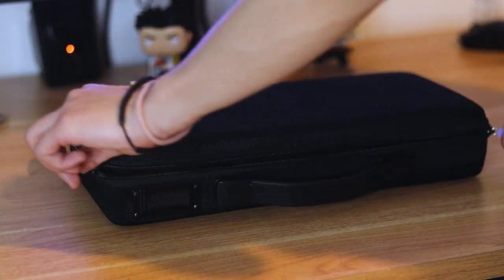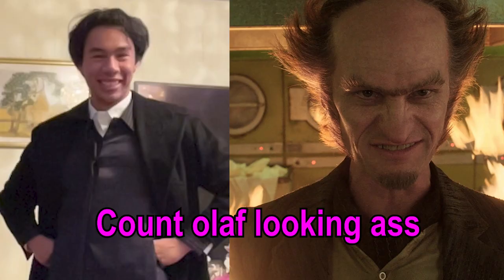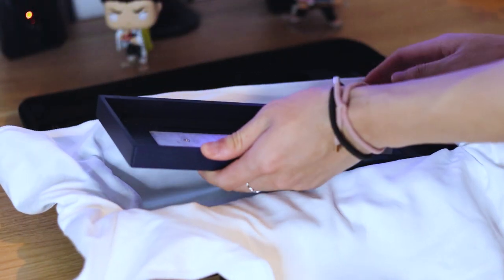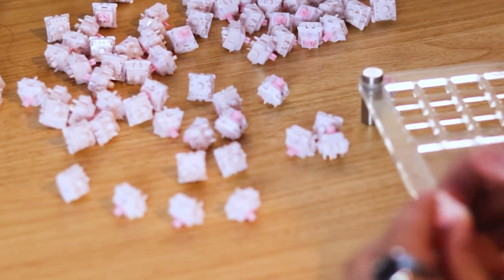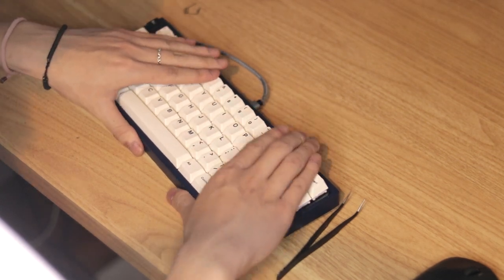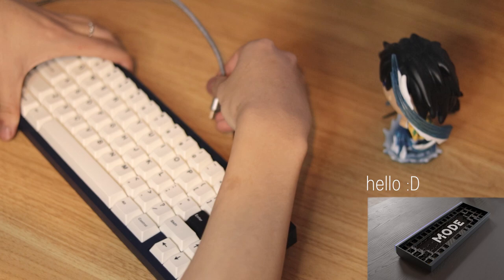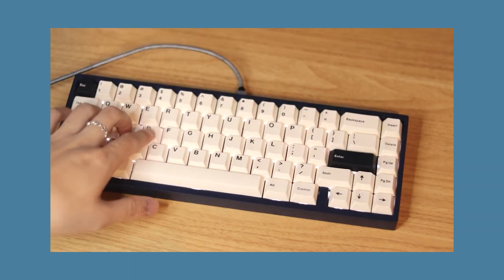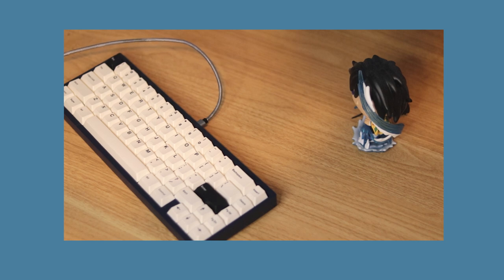The Bakeneko65 is Legit AF!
This new bakeneko65 is super cool. Here's a short build showcasing this keyboard.

Anya stars as Anya.
Kevin stars as Count Olaf.
Khanh stars as keyboard building extraordinaire.

Parts Used:
Bakeneko65 Kit
30A O-Ring
Marshmallow Switches lubed with krytox 205g0 and filmed with deskeys.
Stock Stabs clipped and lubed with car grease.
GMK Bleached Clone Keycaps
PCB Tape mod/Tempest Tape Mod